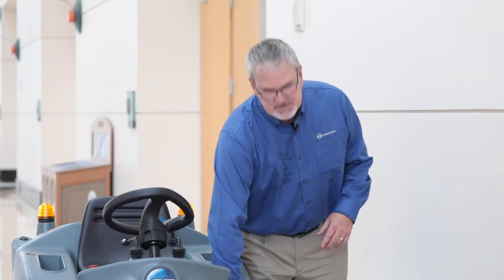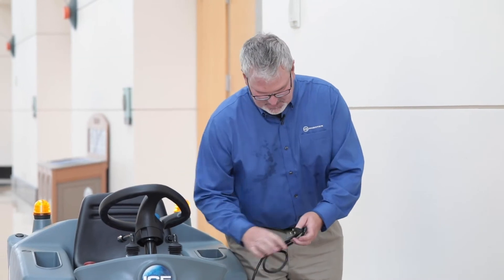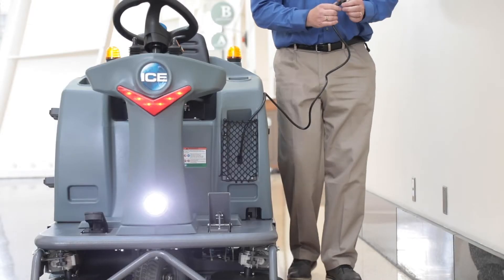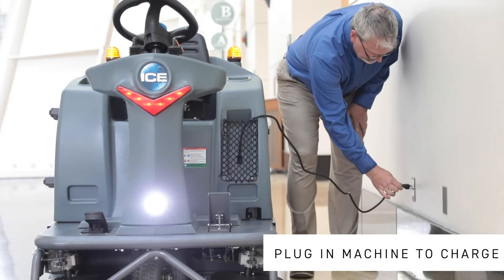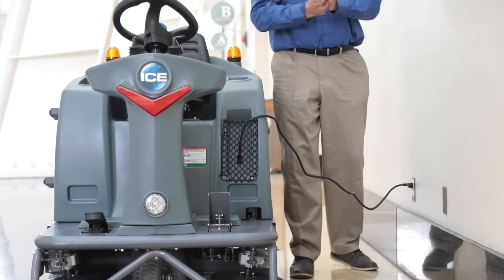How to Charge the iS1100L+ Ride-On Sweeper and Scrubber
Training Video: Demonstrates how to charge the iS1100L+ ICE Cobotics ride-on sweeper and scrubber.